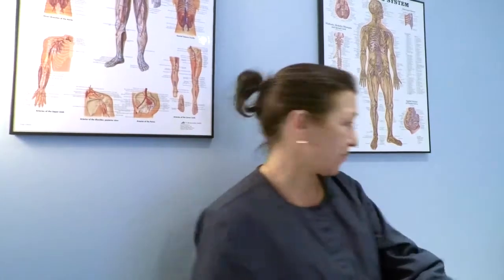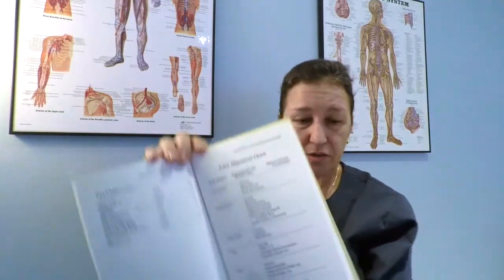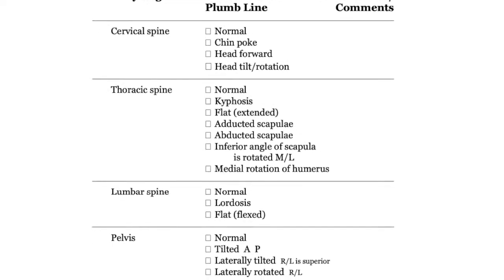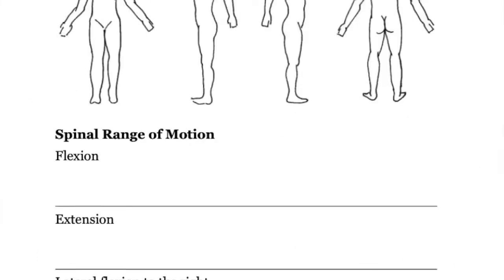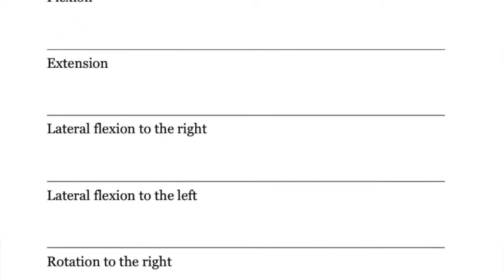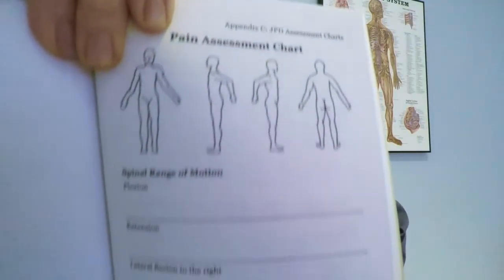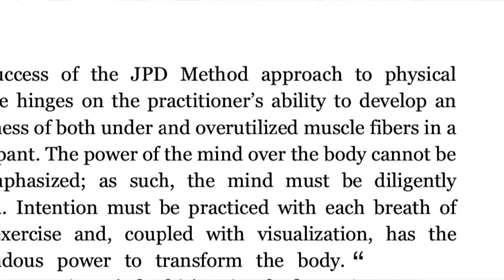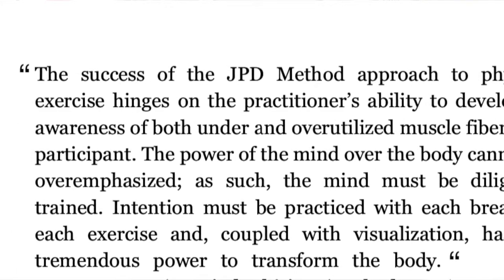Osteopathy: how do I think when I treat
Osteopathic manual therapy is well know yet poorly understood. People who receive treatment and recover very well are hard-pressed to explain what the practitioner did and why it worked. In this video, I try to explain in simple terms my understanding of how osteopathy works.